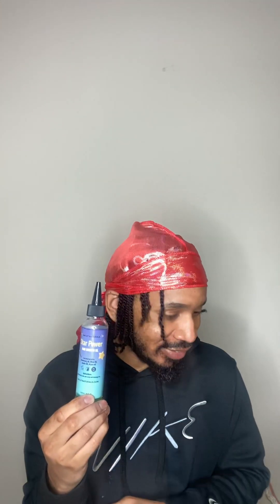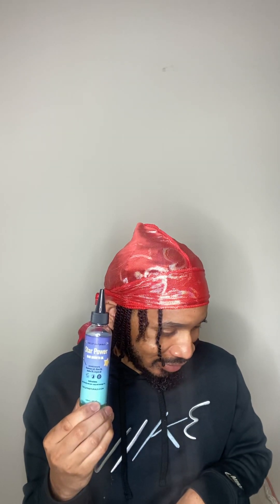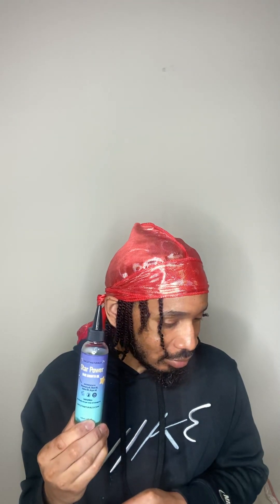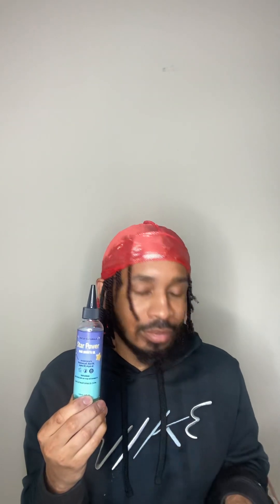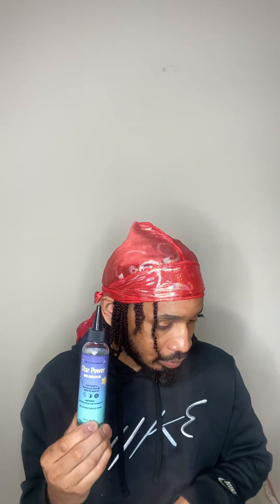Star Power Hair Growth Oil Ingredients